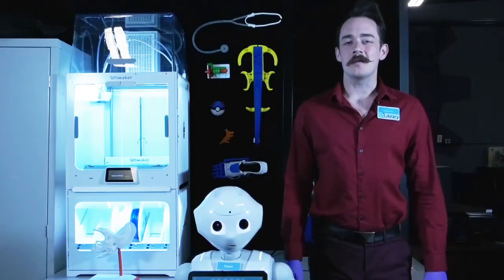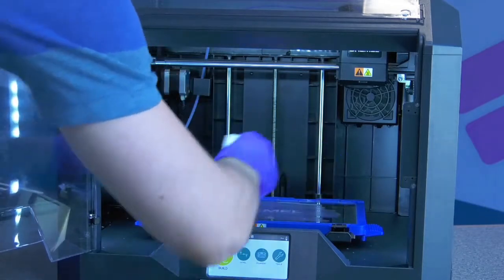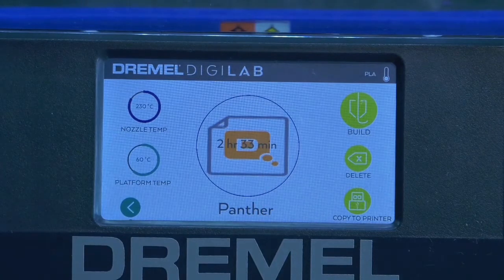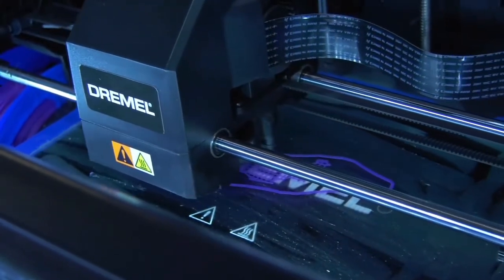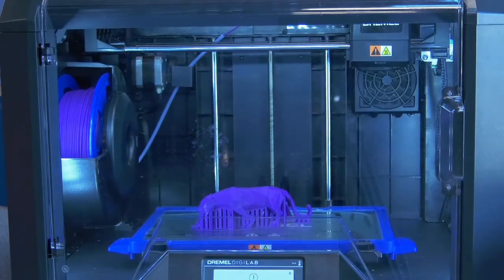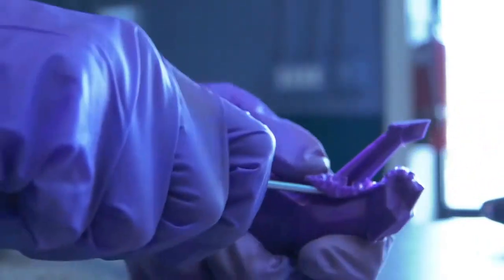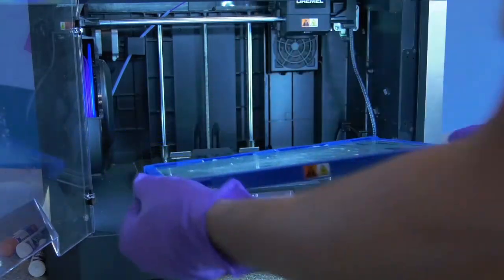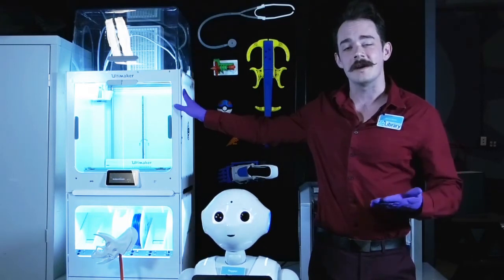3D Printing Course: Part 3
3D Printing Course: Part 3. Instructional video for using the Dremel Digilab 3D45 printer. Created at IdeaSpace: Making + Media of the Central Rappahannock Regional Library.